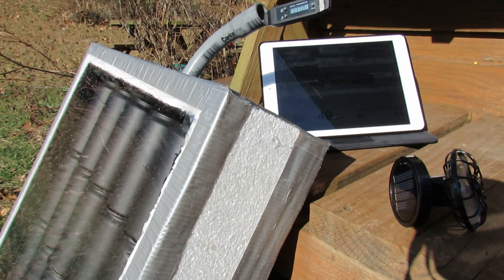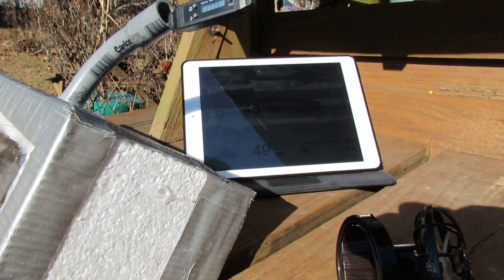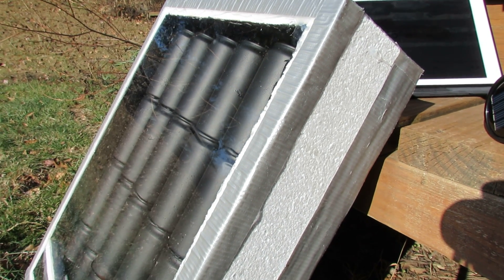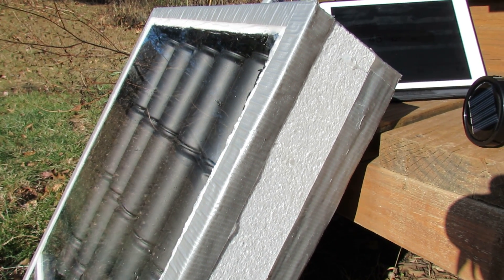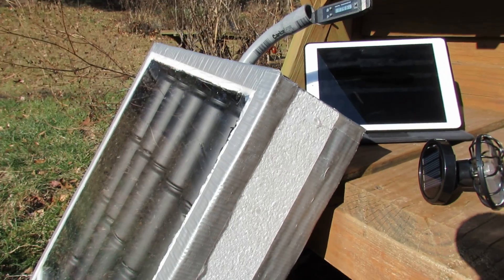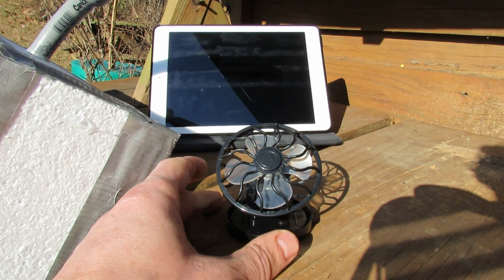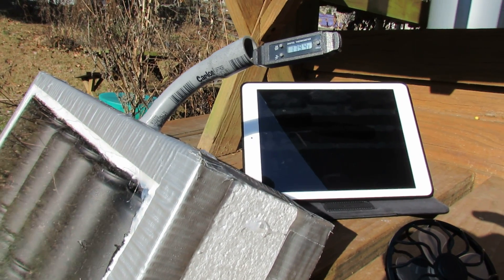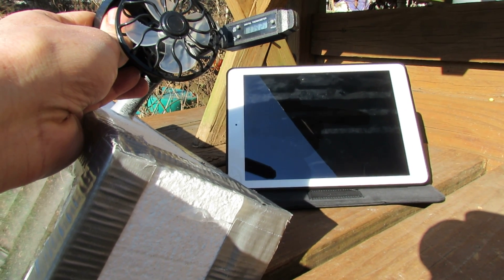A Greenhouse Solar Can Heater: Questions, Thermal Mass, Max Temperature - The Rusted Garden 2013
I received a lot of questions about the solar can greenhouse heater. I answer the questions; What is the maximum temperature output? Will it heat the greenhouse at night? What are the applications for a solar heater? How much heat will it bring into a greenhouse? I also talk about thermal mass and how it works with greenhouse heating elements, in this the solar can heater.